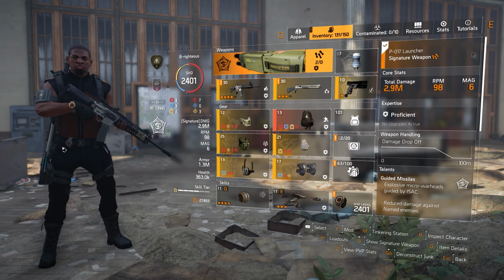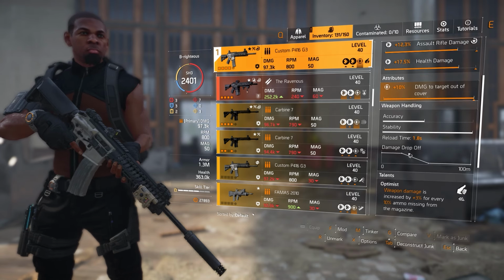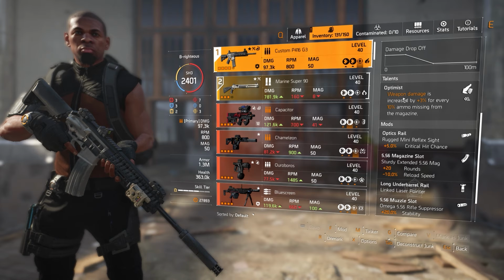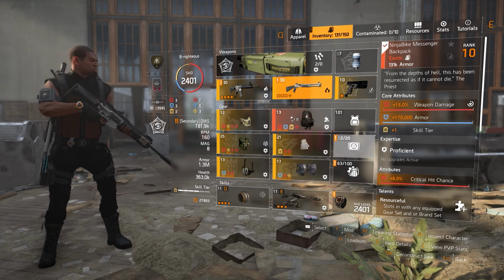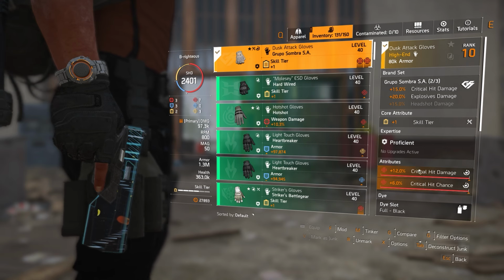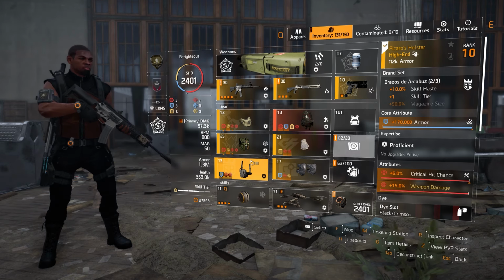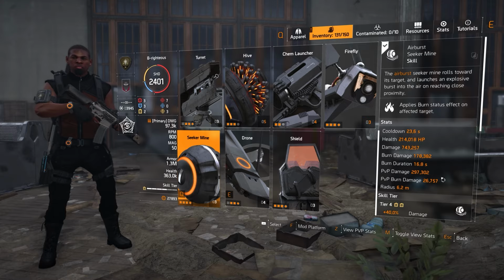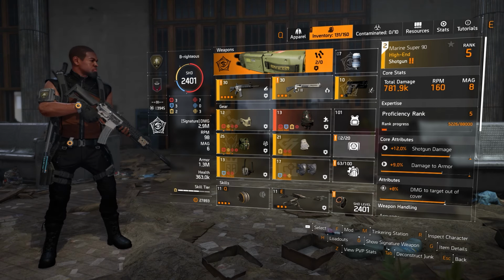Agent Kelso's Hybrid Build is Completely Unique but Crazy Strong! (The Division 2 Year 6)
Wishlist my iDentity Rebels Here!

Tom Clancy's The Division 2 is an online-only action role-playing video game developed by Massive Entertainment and published by Ubisoft.

Initial release date: February 7, 2019
Engine: Snowdrop
Series: Tom Clancy's The Division
Mode: Multiplayer video game
Developers: Massive Entertainment, Ubisoft Milan
Publishers: Ubisoft, Ubisoft Milan
Platforms: PlayStation 4, Xbox One, Google Stadia, Microsoft Windows